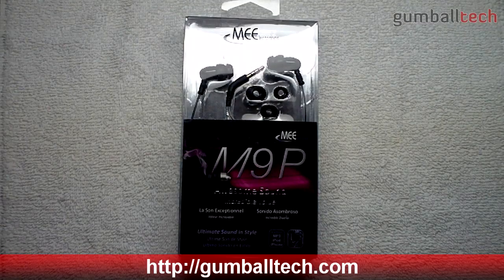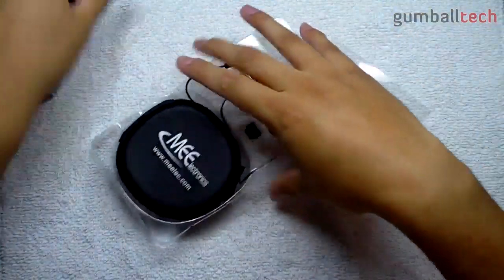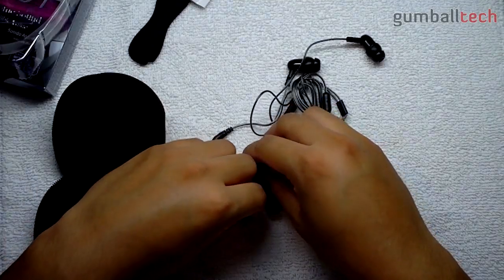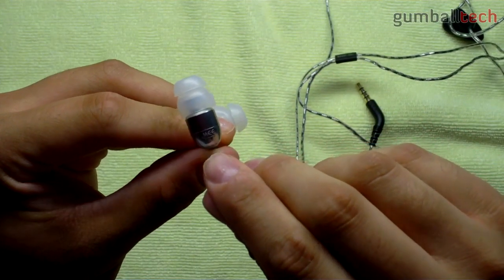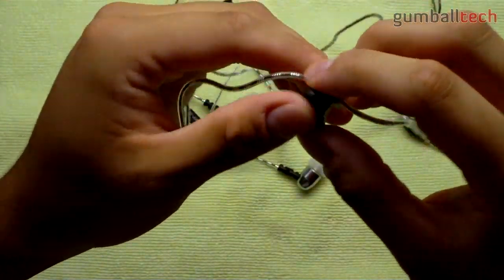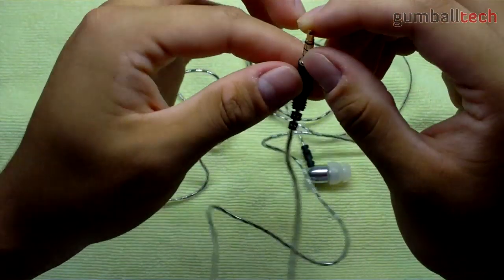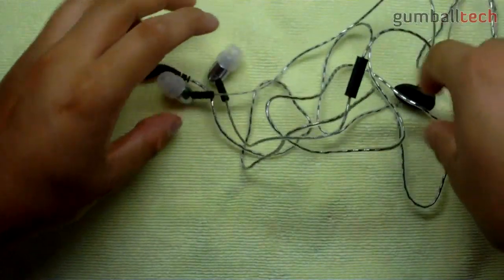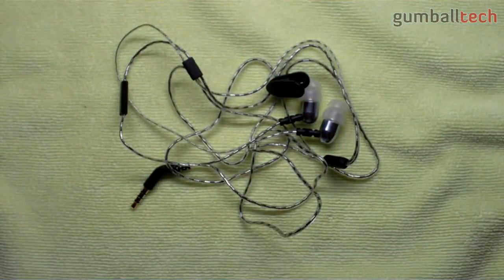MEElectronics M9P earbuds (with microphone) review